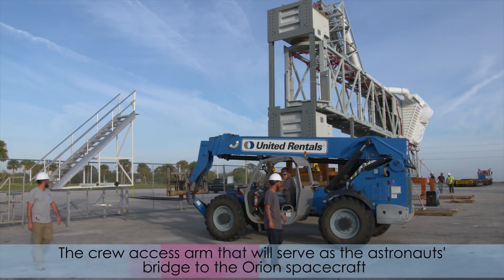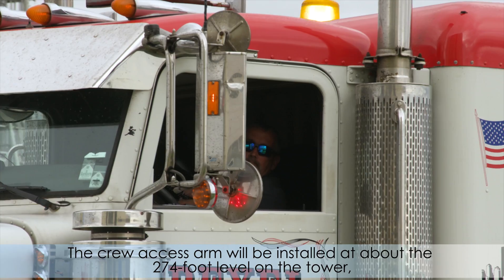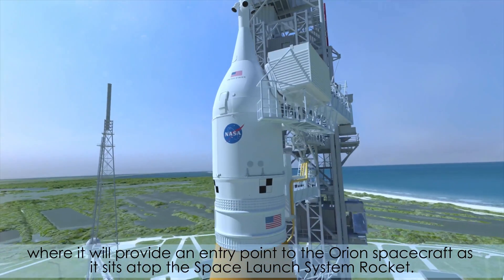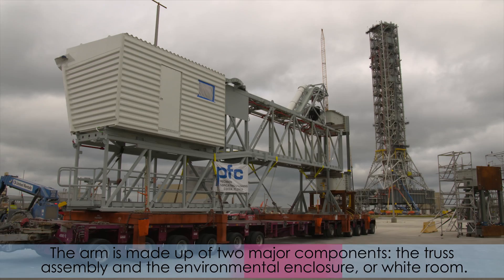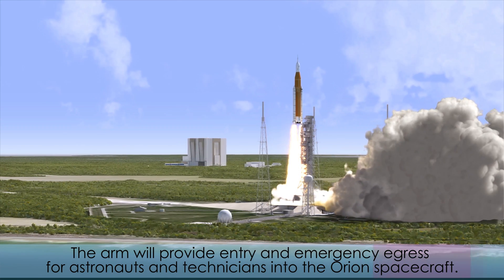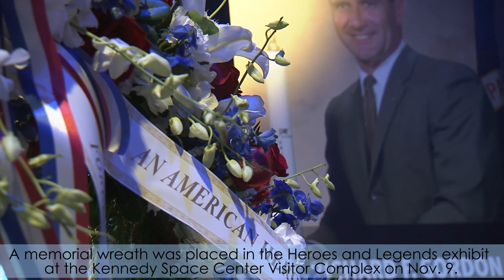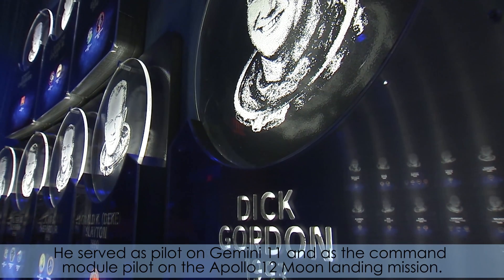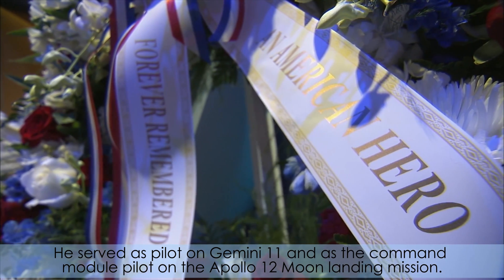Inside KSC! for Nov. 17, 2017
The crew access arm that will serve as the astronauts' bridge to the Orion spacecraft recently was moved to the mobile launcher tower, progress toward launching NASA astronauts from American soil. At the Kennedy Space Center Visitor Complex, a memorial wreath was placed in the Heroes and Legends exhibit for astronaut Dick Gordon, who died Nov. 6 at the age of 88.